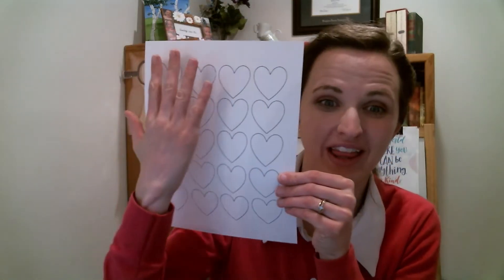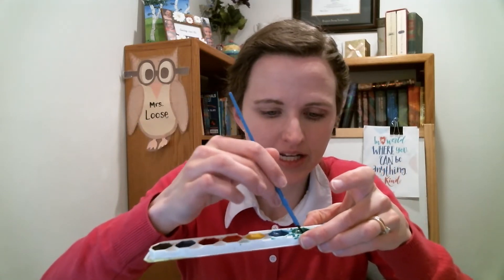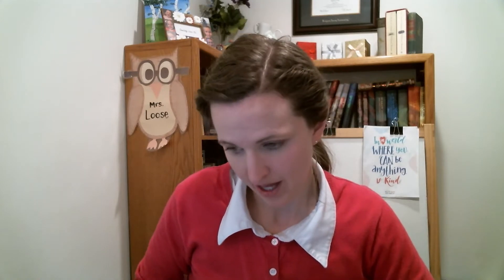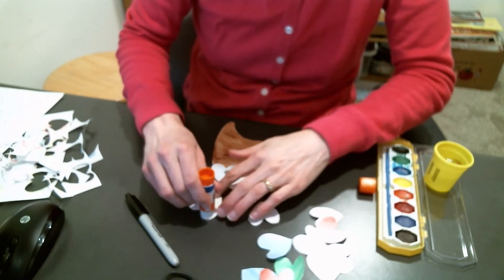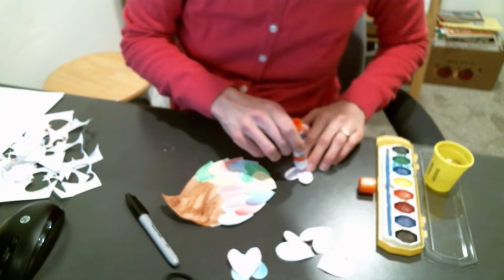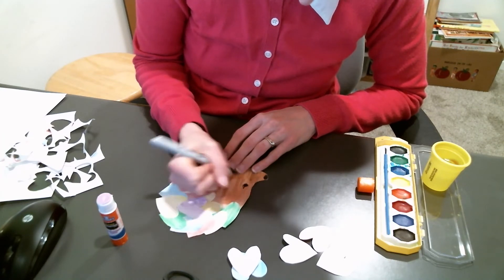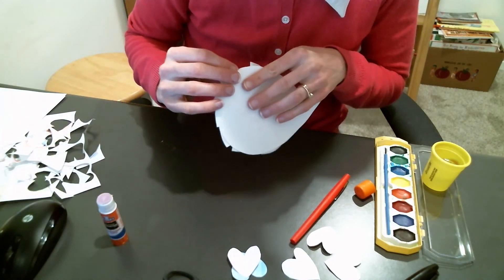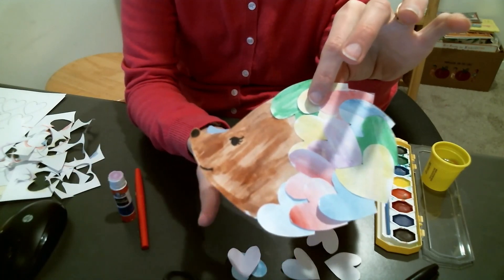K1 Craft - Hedgehog Card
A hedgehog card to go with the story "Hedgehugs"